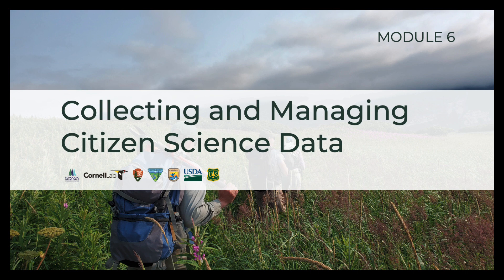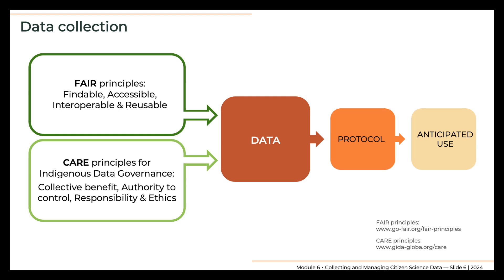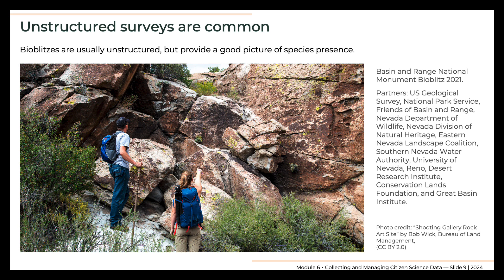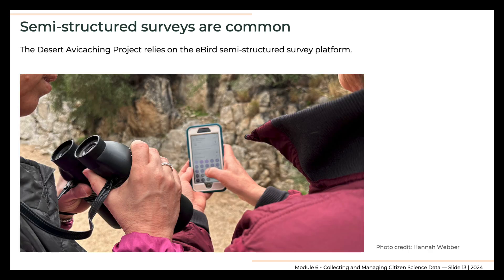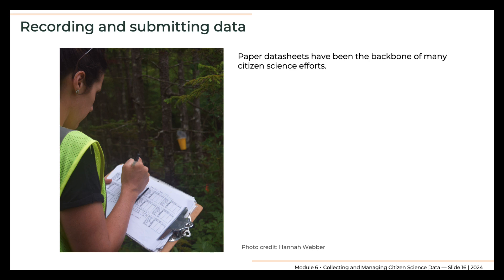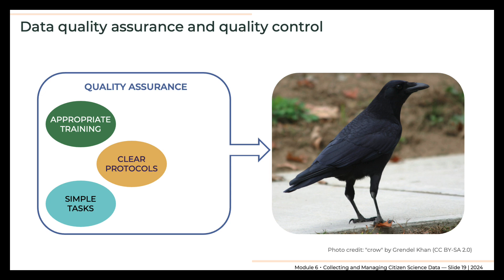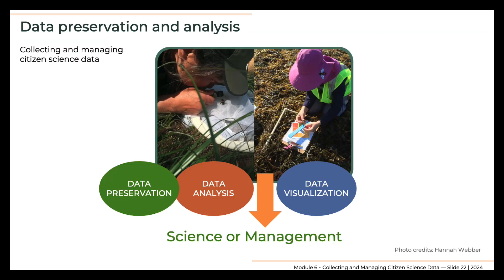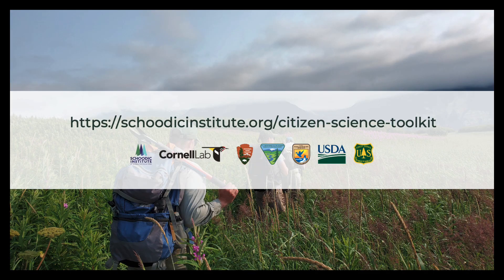Interagency Citizen Science Toolkit - Module 6: Collecting and Managing Citizen Science Data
Many citizen science projects focus on data collection. This module delves into collecting and reporting data and designing appropriate surveys.